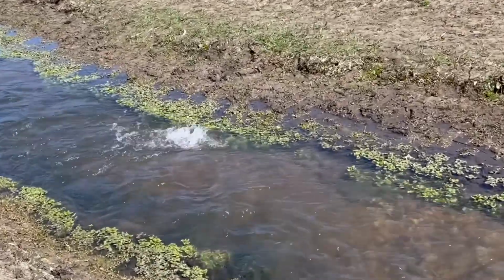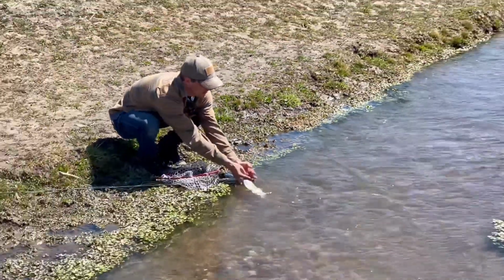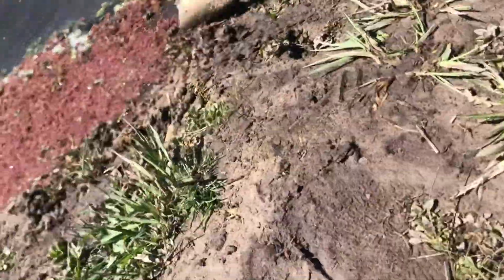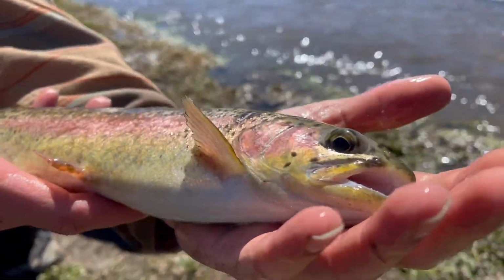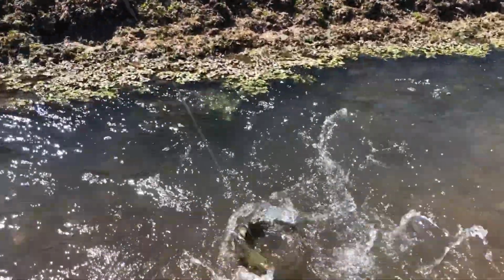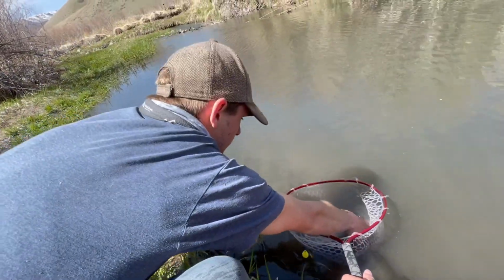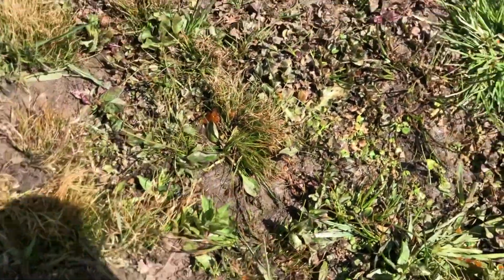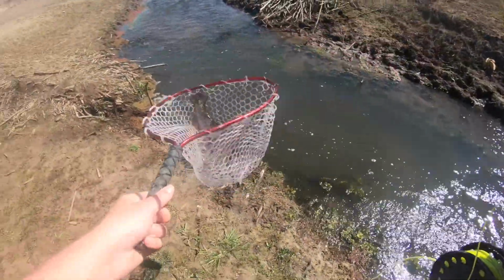Fly Fishing For Spring Spawn Mountain Trout | Utah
Spring Rainbow Trout Spawn is in full swing! Watch as the boys float eggs down a mountain stream on the fly to catch a mess of beautiful rainbows. One of our favorite local fly fishing creek trips we've taken lately with beautiful views, a hot bite, and some amazing fish frolicking in the water.

Love You